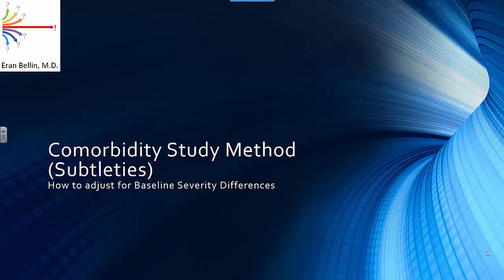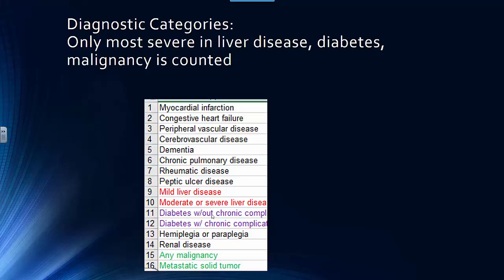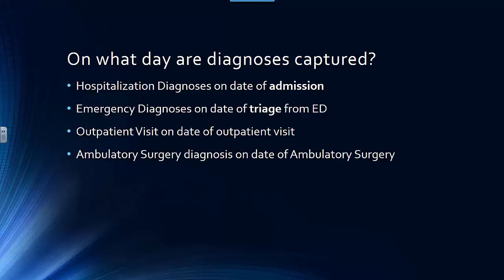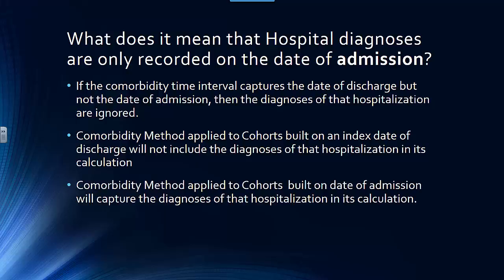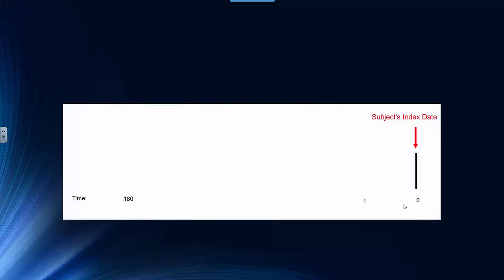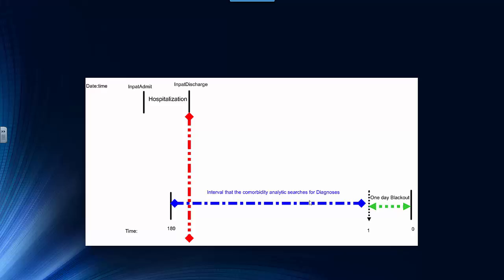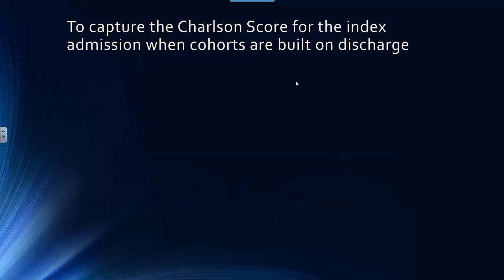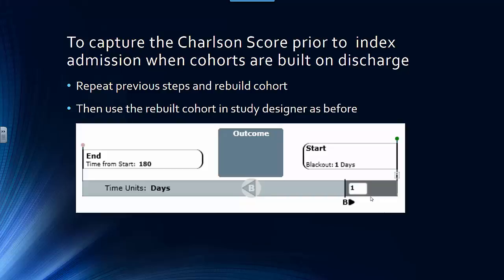Upgrade 2.2 comorbidity Subtleties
Subtleties in Comorbidity Analytic